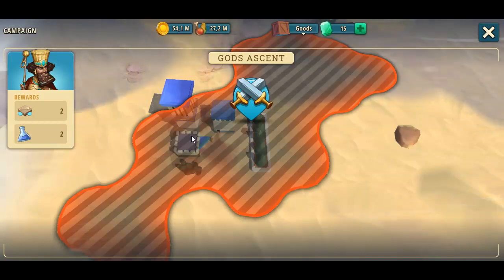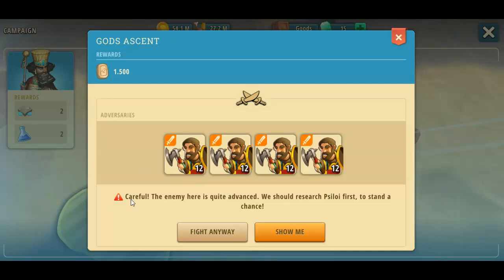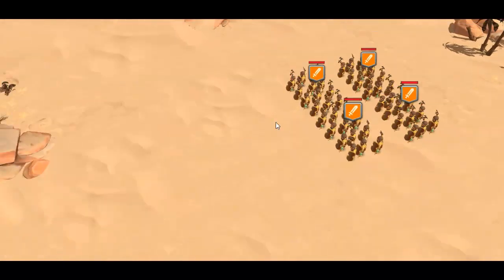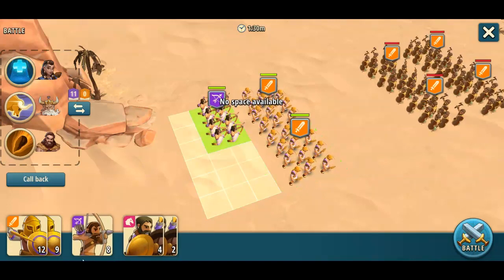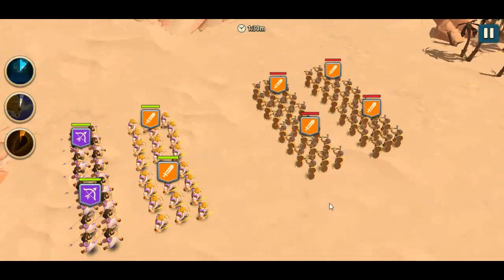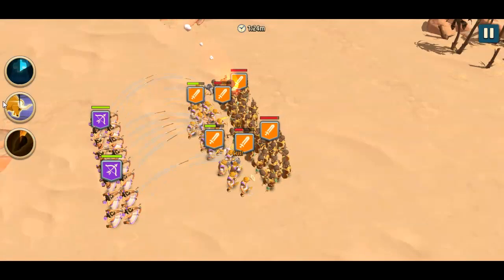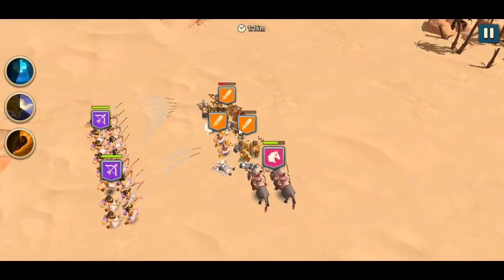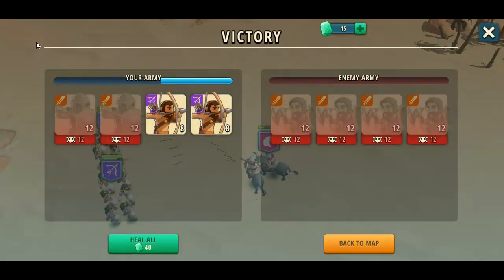Rise of Cultures Gods Ascent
Combat Guide for Rise of Cultures Campaign Map. We are fighting Gods Ascent with Minoan Troops.